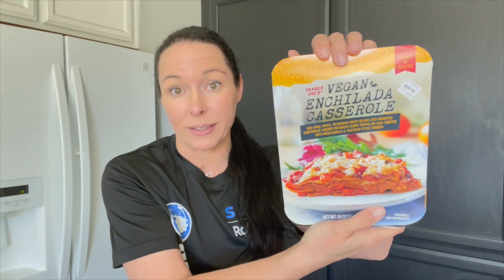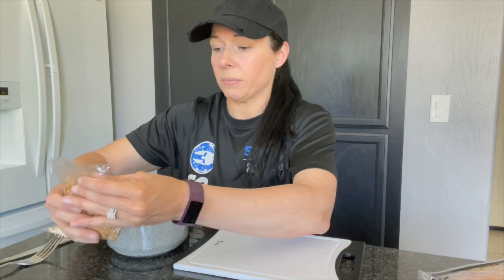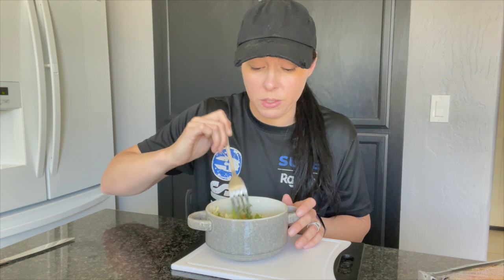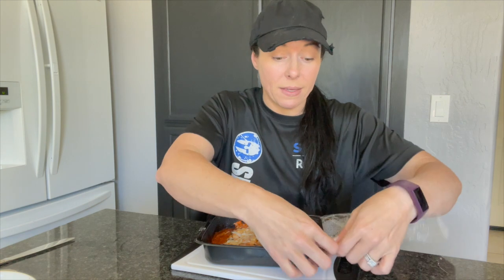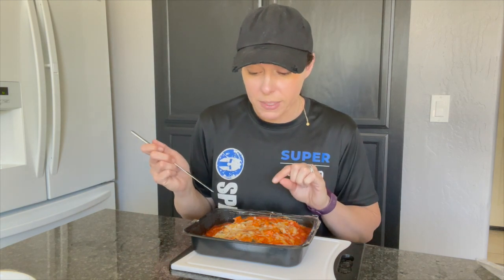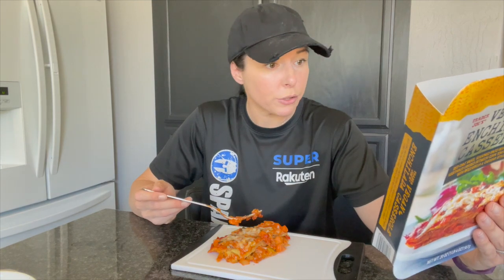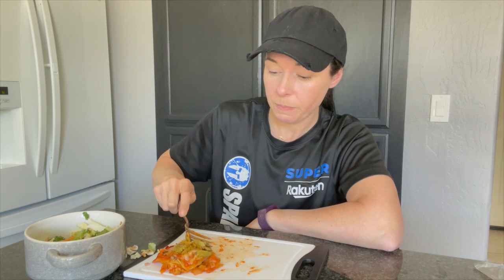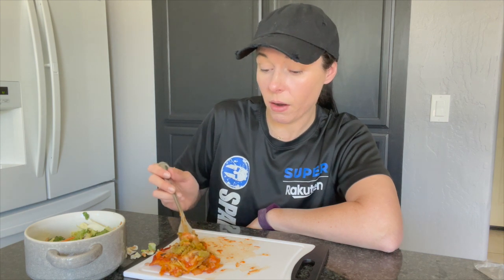Trader Joe's Vegan Enchilada & Ranch Salad Taste Test!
✧ Get $25 OFF Your First Order at Daily Harvest!